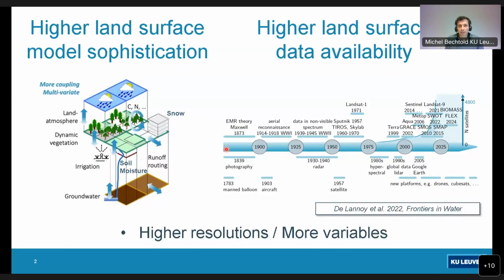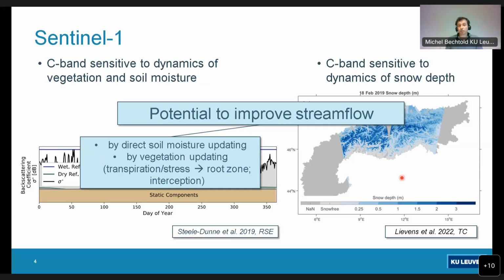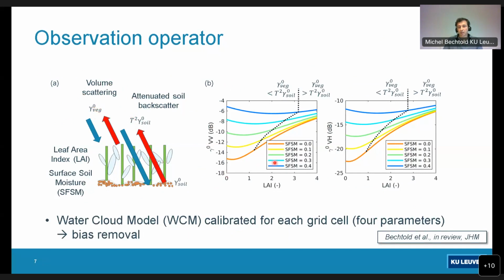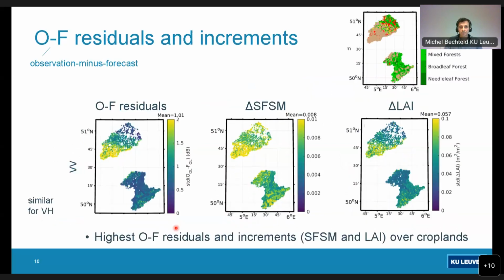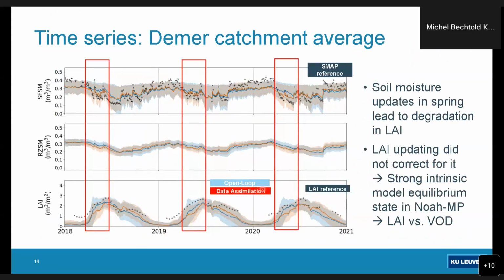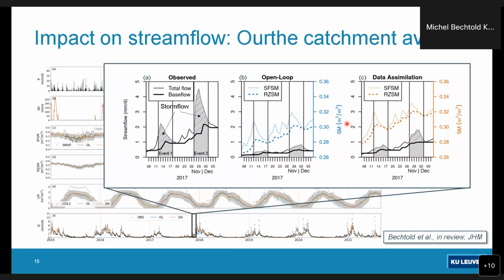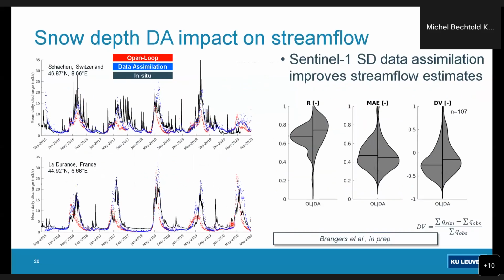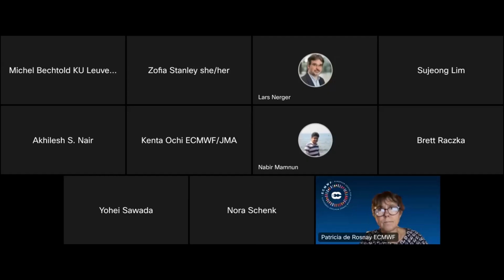ISDA Online December 2022 Michel Bechtold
Improving streamflow simulation by assimilating Sentinel-1 backscatter into a land surface model with river routing

Michel Bechtold, Sara Modanesi, Hans Lievens, Pierre Baguis, Isis Brangers, Alberto Carrassi, Augusto Getirana, Alexander Gruber, Zdenko Heyvaert, Christian Massari, Samuel Scherrer, Stéphane Vannitsem, Gabrielle De Lannoy